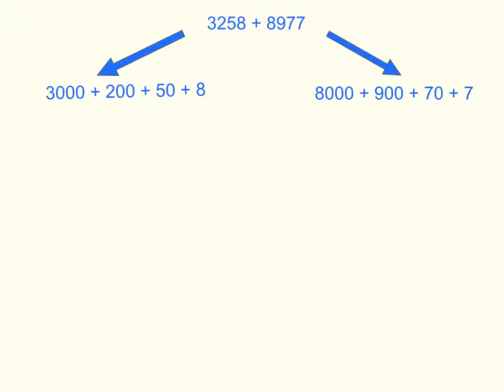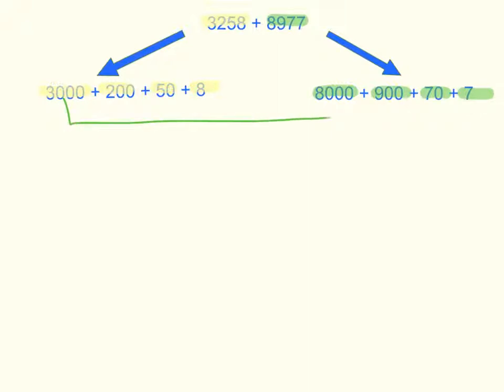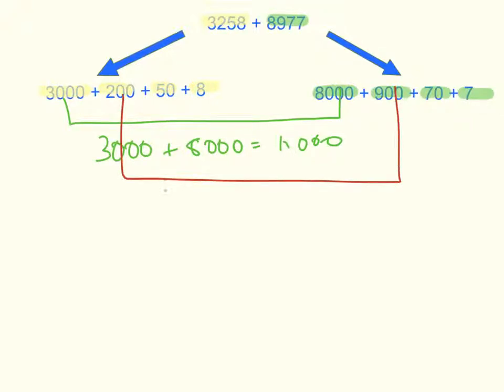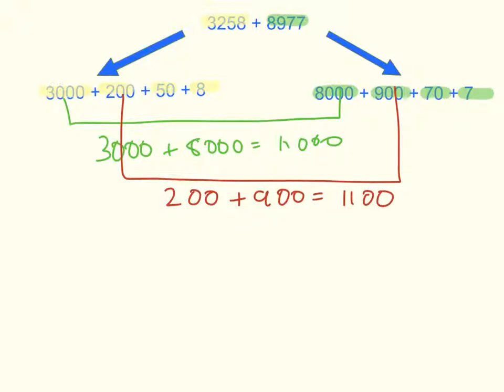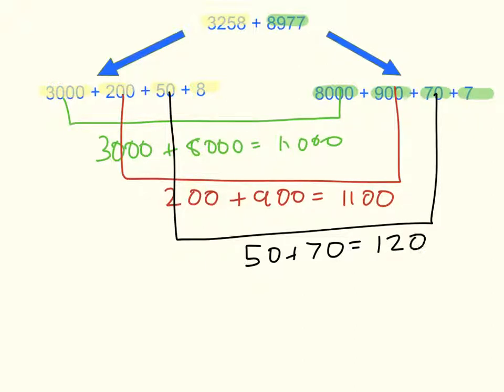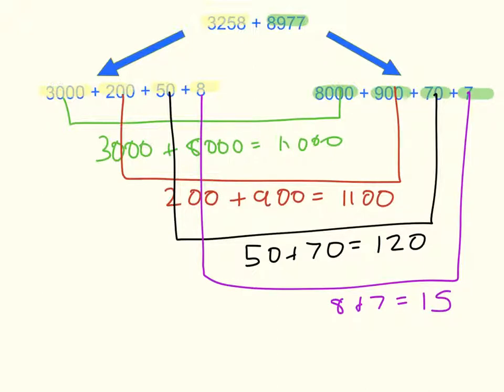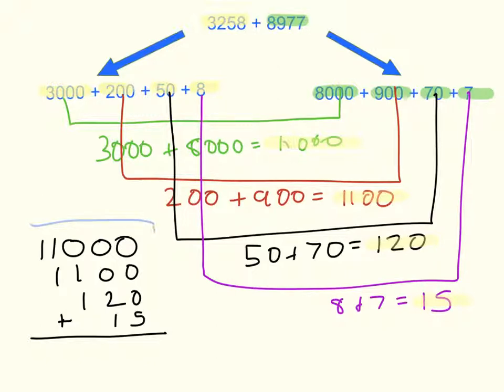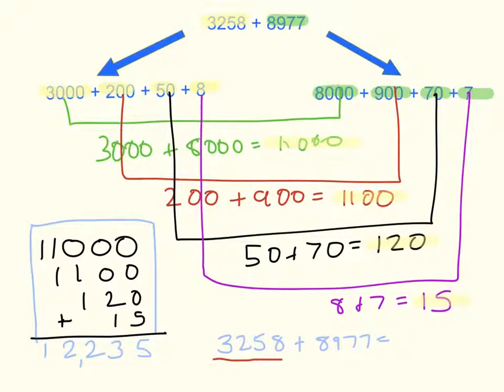4-Digit Addition with Expanded Form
A Screencast, modelling how to add two 4-digit numbers by writing each number in expanded form, with audio narration.